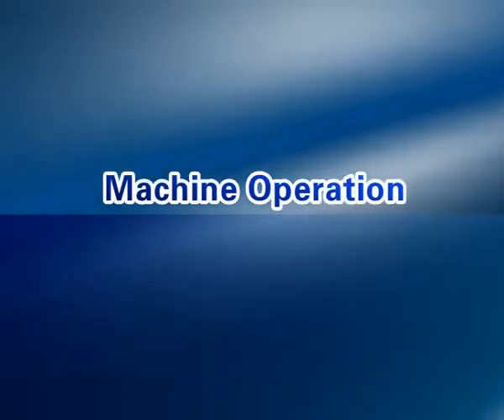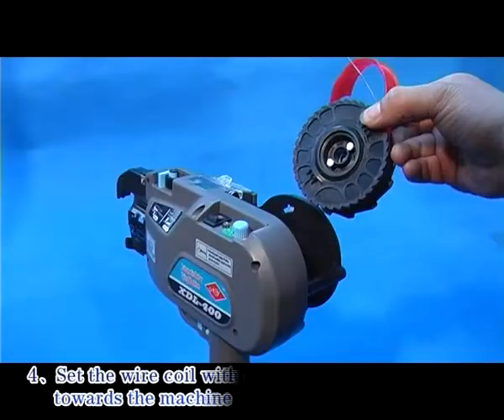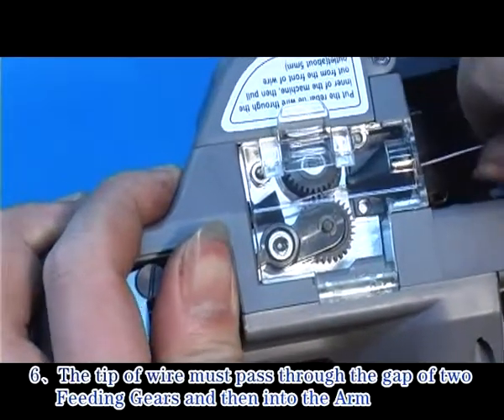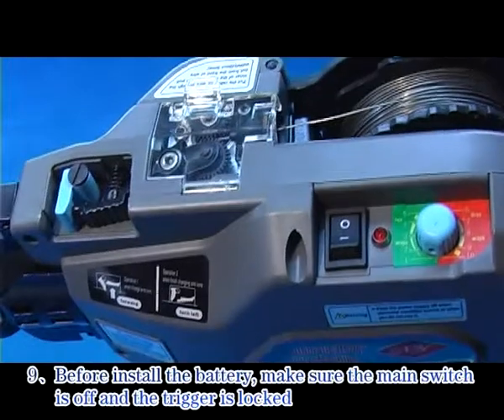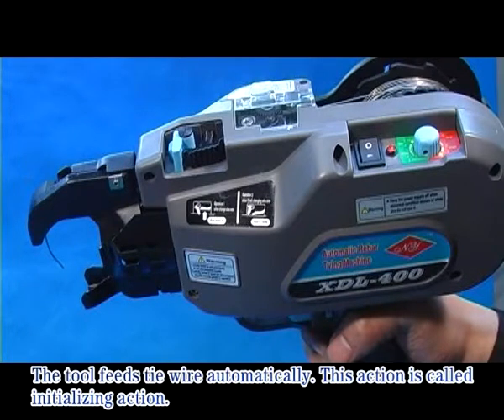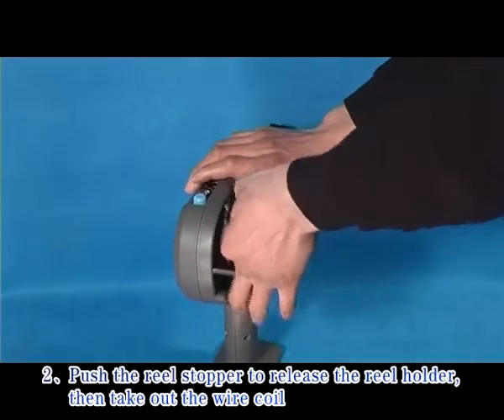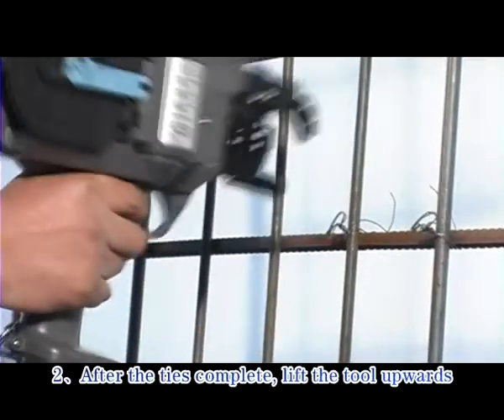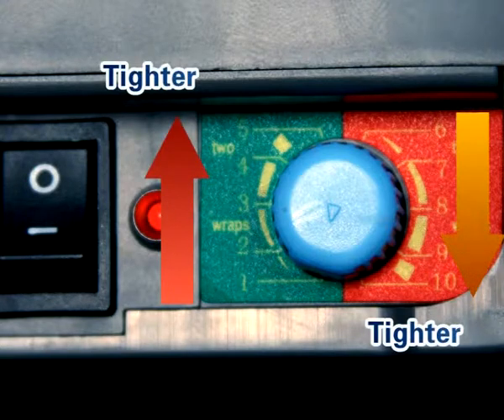automatic rebar tying machine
Hebei Shengmai Construction Material Technology Co.,LTD, is a well established quality based manufacture of Fence wire mesh and wire mesh equipments. Including temporary fence, triangle fence, chain link fence, barbed wire, concertina wire, and other road, garden fence and mesh. Founded by Mr. Kevin An in the year 2005, who’s a NPC member.Several experienced engineers are always ready to solve the problems we meet during the production and always ready to learning new technology , developing new products.Our production capacity of fencing can be as high as 10,000 m per day. The fencing is widely used highway and railway, community garden, wire mesh Machine, organs and units, stadium, city streets, agriculture, forestry, pasture, apartment Villa,company plant, botanical garden and so on.